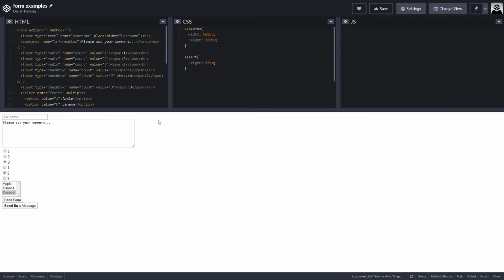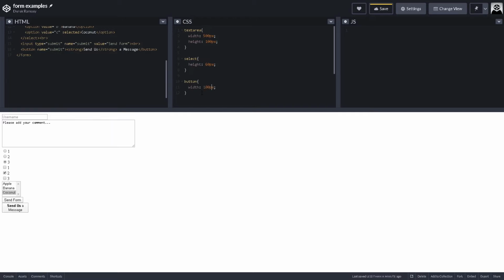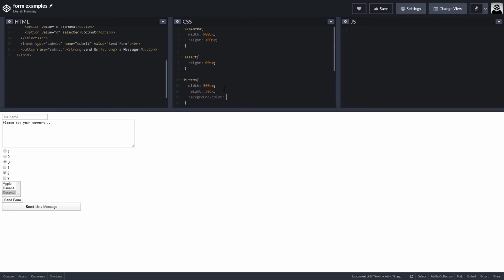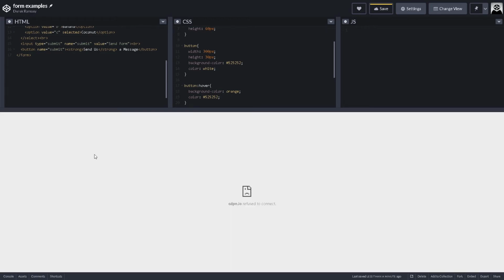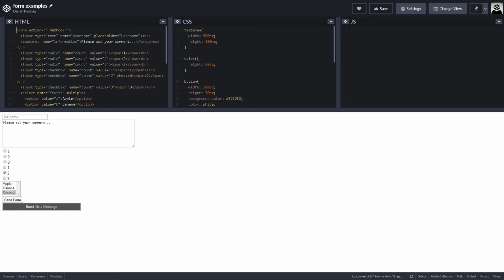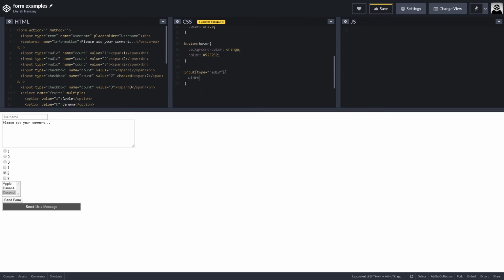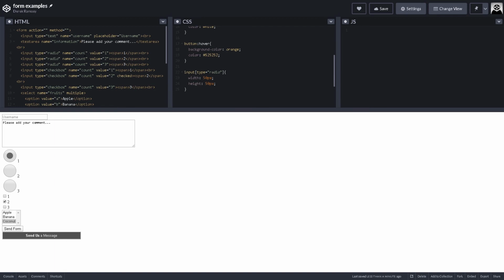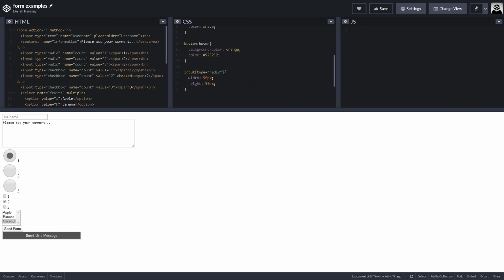HTML: Styling HTML Forms